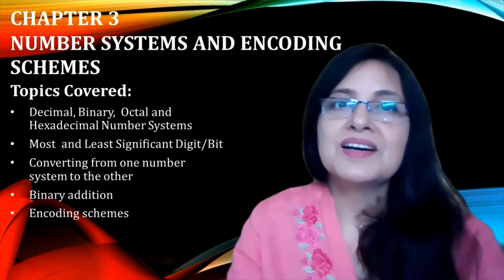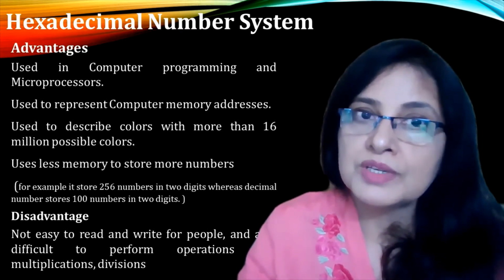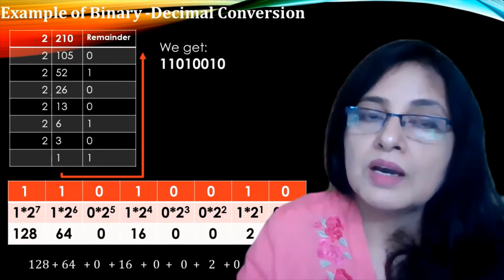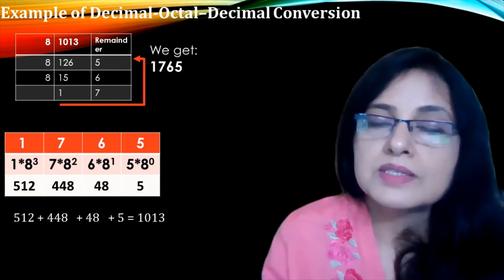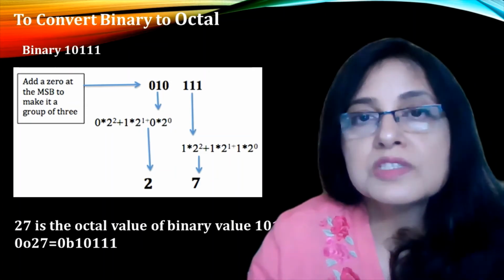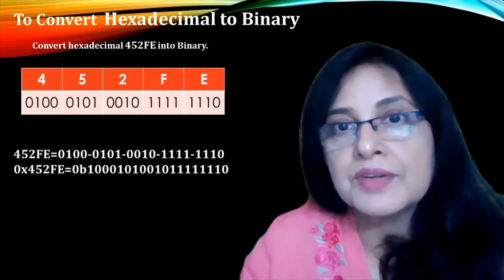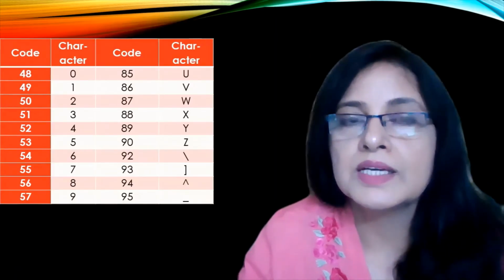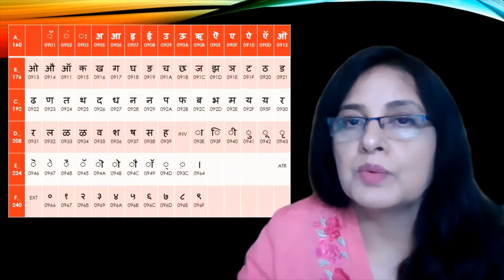Number Systems and Encoding Schemes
Number System Decimal, Binary Octal Hexadecimal
• Conversion from one Number system to another
• Binary addition
• Encoding schemes: ASCII, UTF8, UTF32, ISCII and UNICODE.